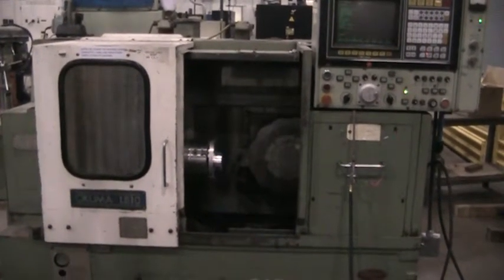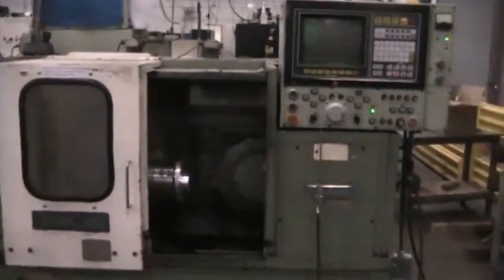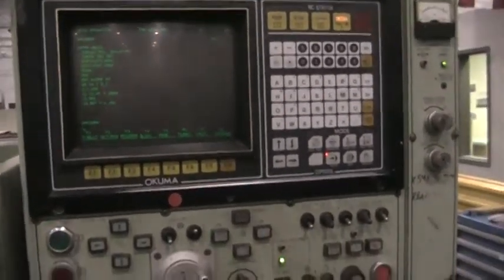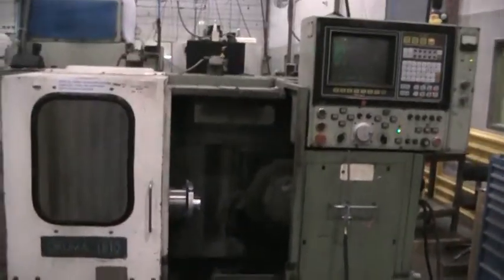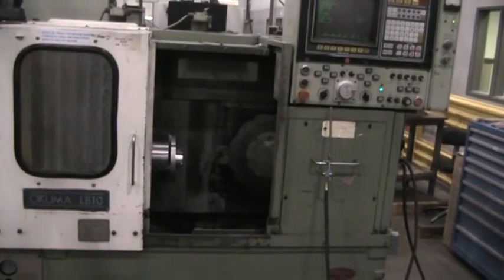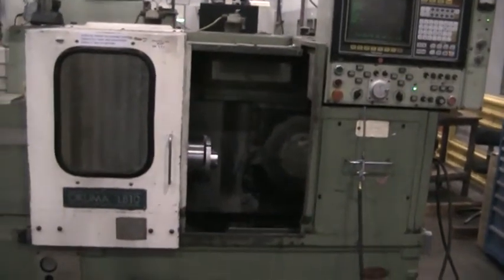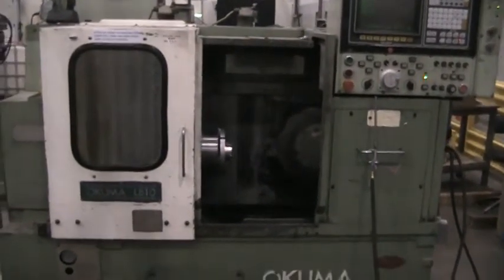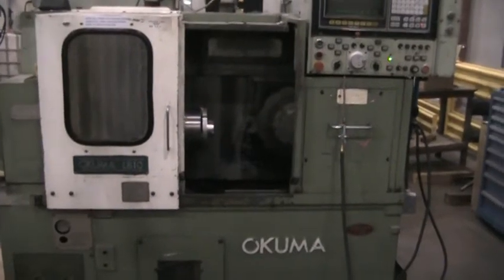Okuma LB-10 m/c 314545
CNC Control:                          =OSP-5000LG┐
Max. Turning Diameter:                =150 MM┐
Turning Length:                       =250 MM┐
Boring Through Drawing Pipe:          =60 - 6,000 RPM┐
Main Motor:                           =7.5KW 11 KW 30 Min, Rating┐
Tool Turret Capacity:                 =12 Stations┐
Equipped with (must be verified by buyer):┐
  =6" Chuck┐
  =Tailstock┐
  =All Available Tooling┐
  =All Manuals┐
Machine:  86" x 69" x 96" 8,000 lbs┐
Pump: 24" x 12" x 15" 80 lbs┐